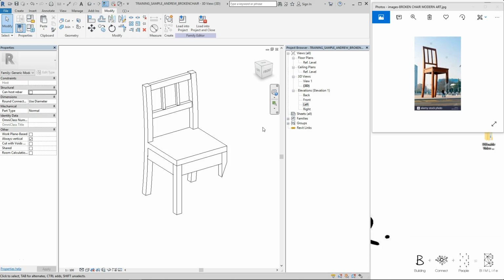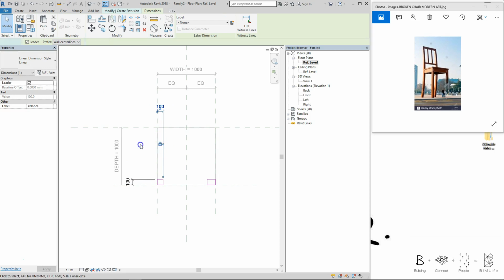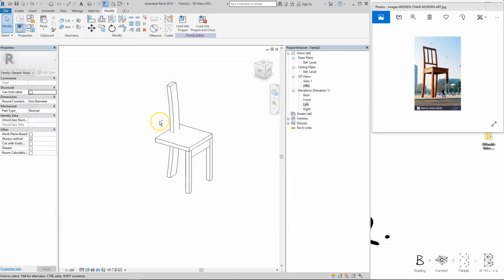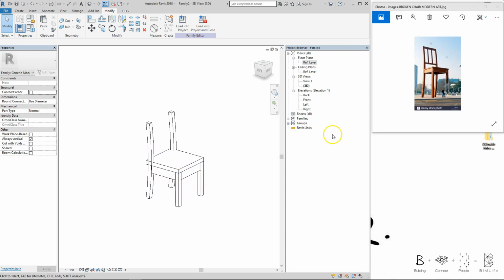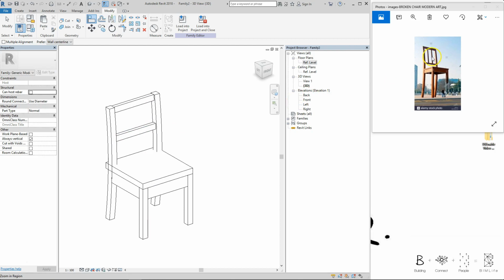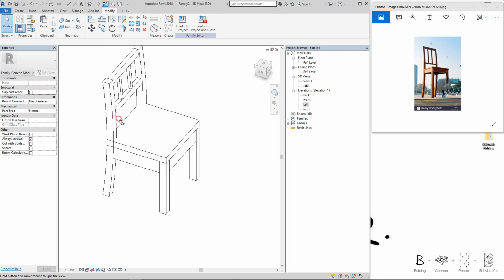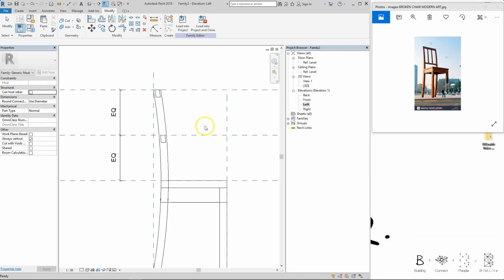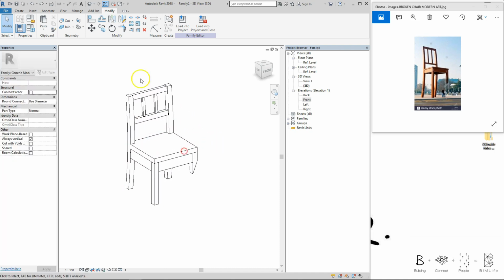BIM F/ADM Revit Family Special Content (Week 6 Training Sample Broken Chair)